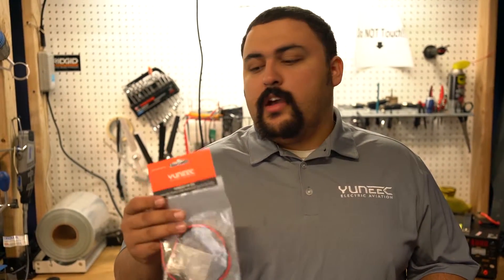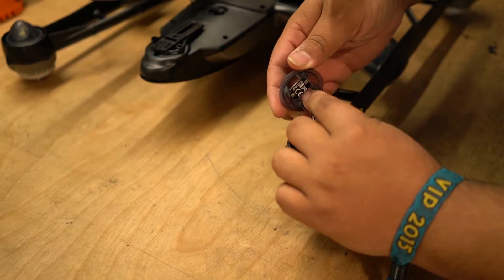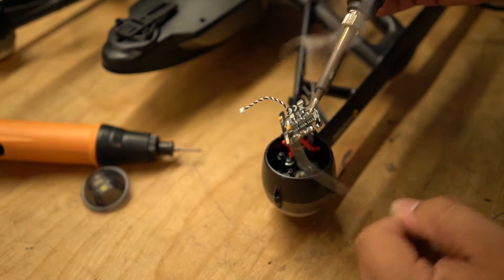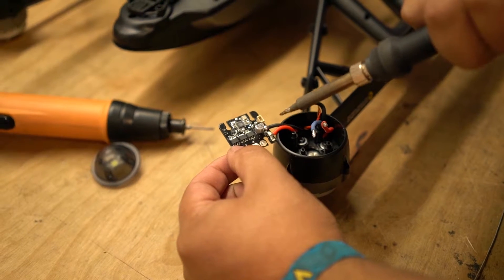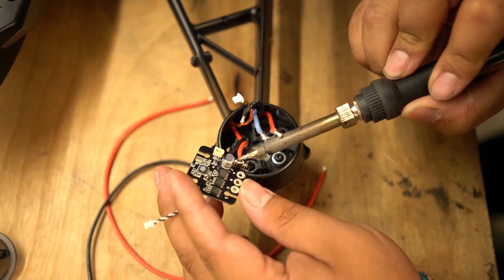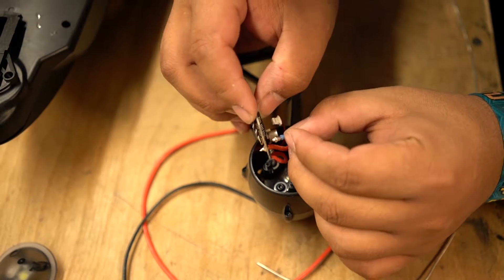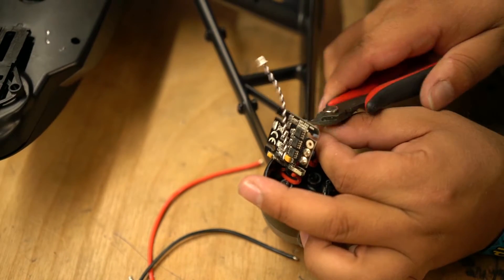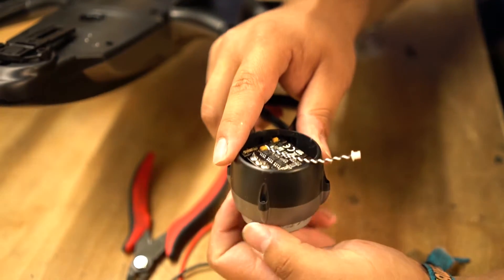Q500 ESC Change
How to remove and install an ESC on a Q500 Series Drone.